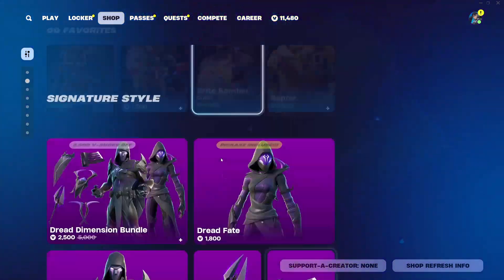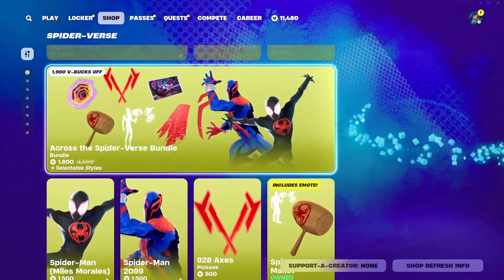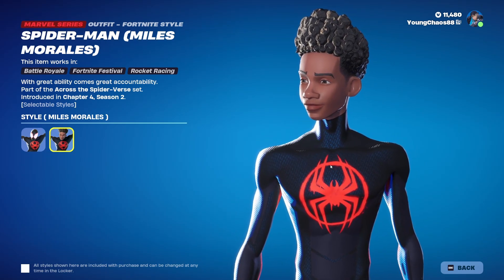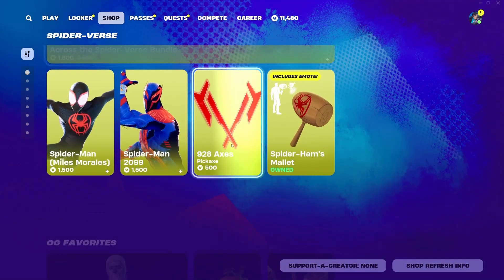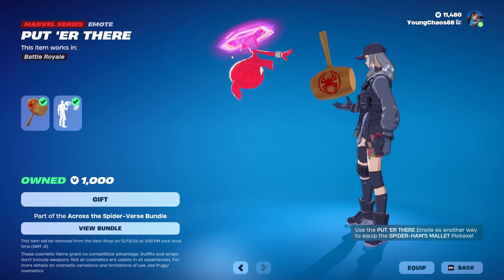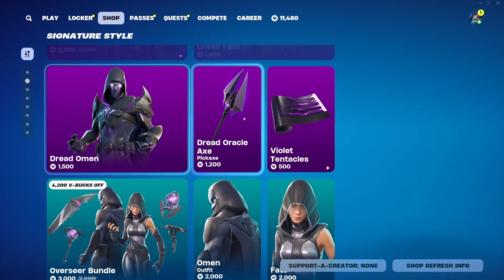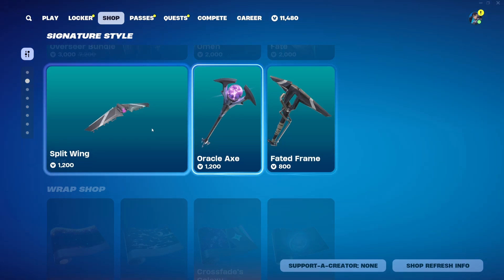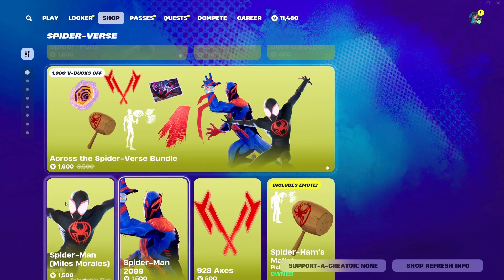🌟 Fortnite Item Shop | Across the Spider-Verse!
Today, we got the original wave of Across the Spider-Verse skins returning!